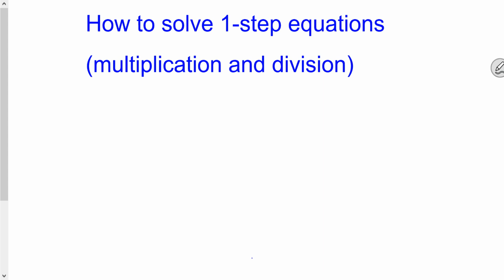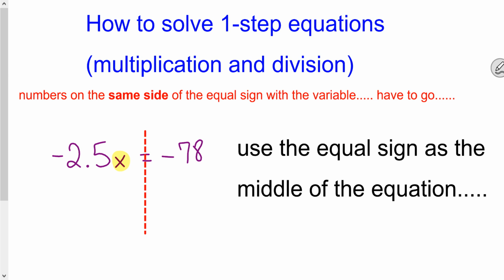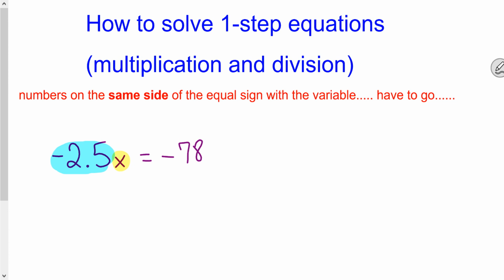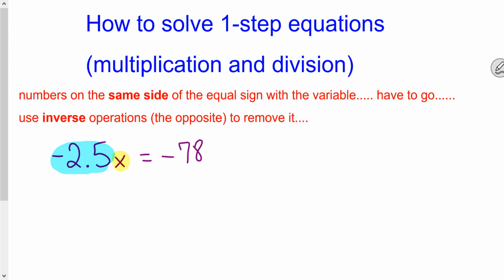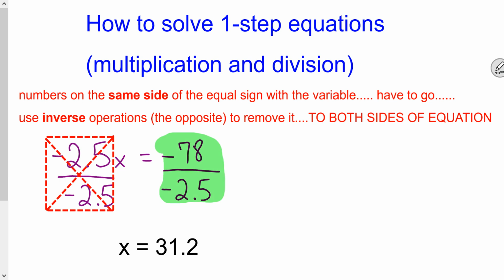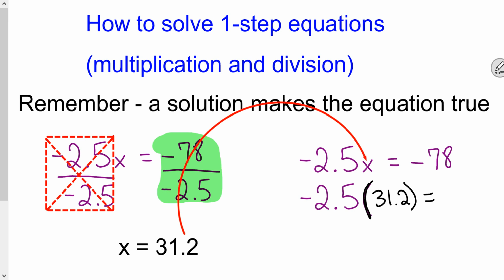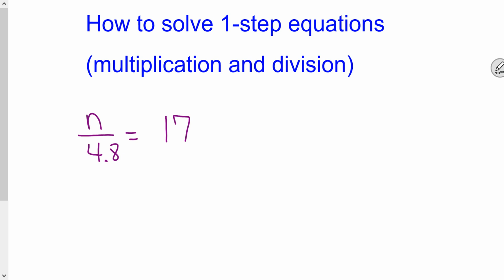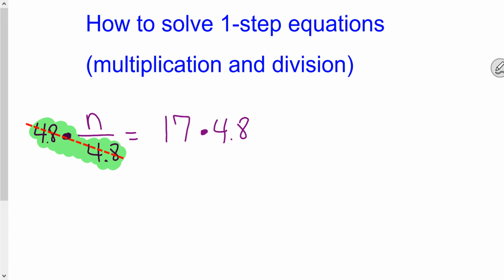How to solve 1step equation with division or multiplication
This is meant to be a refresher video for students to remember how to solve one step equations using multiplication or division.

2 example problems are worked out step by step.